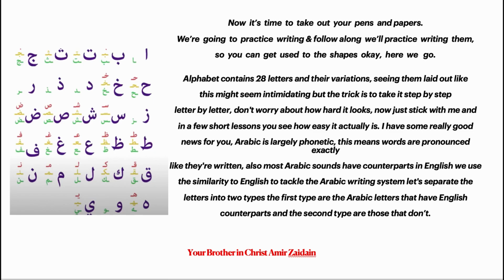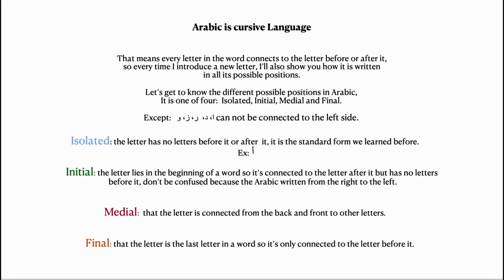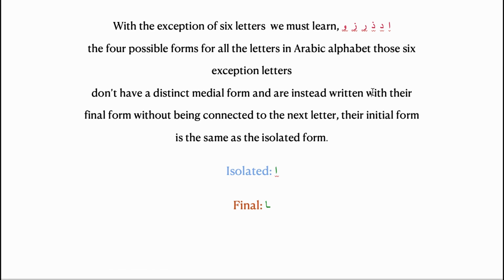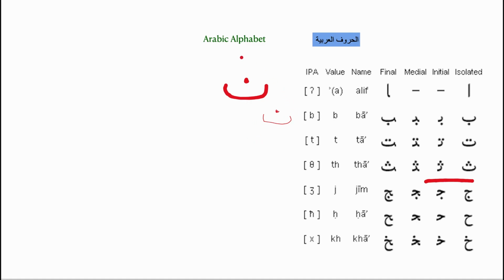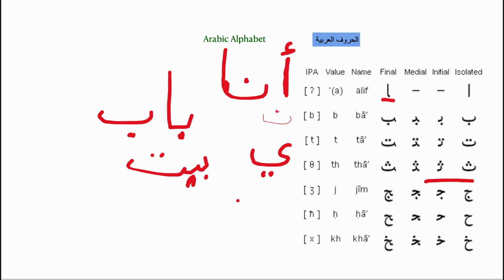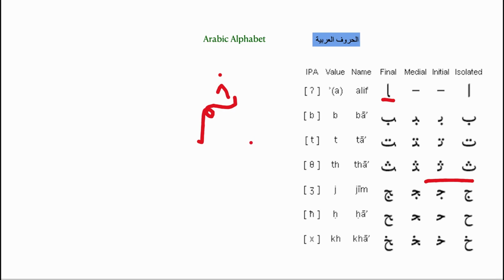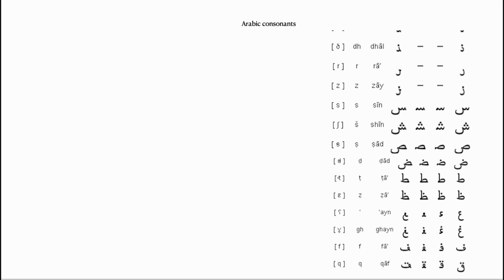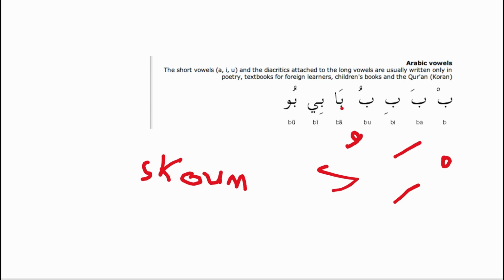Arabic Lesson2, Al Abjadia in depth.